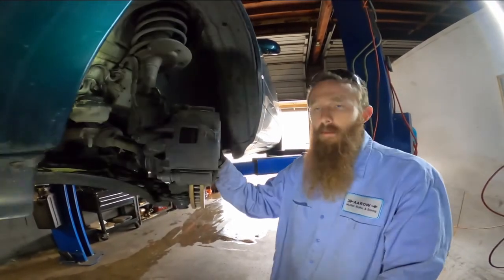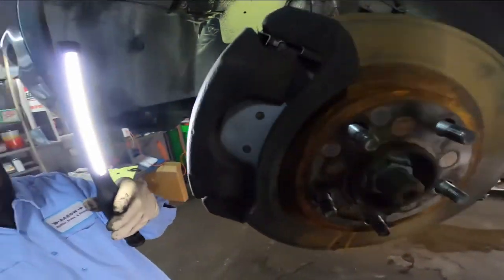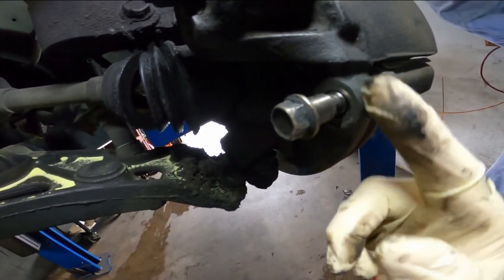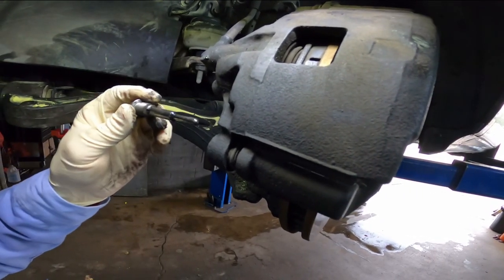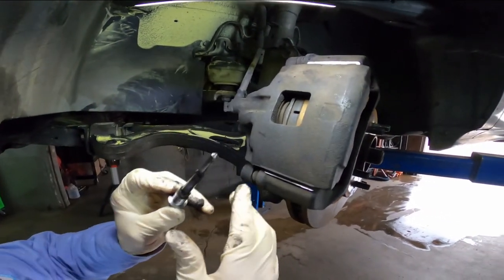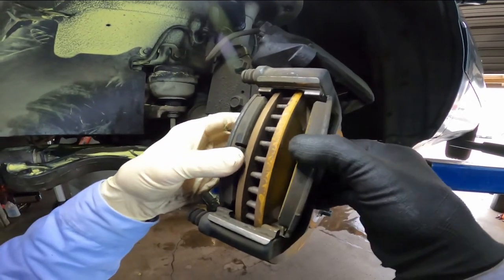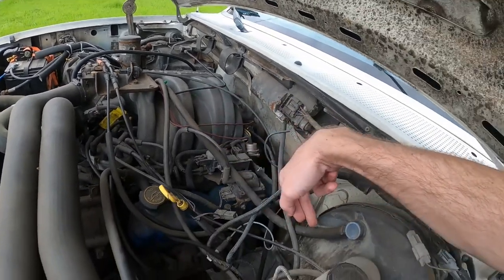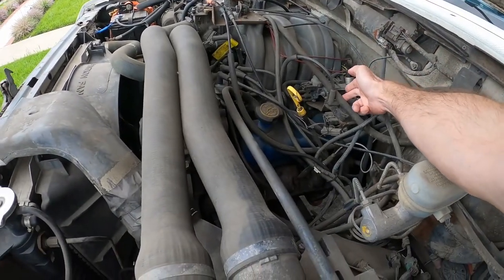Disc Brake Basics and Boosters